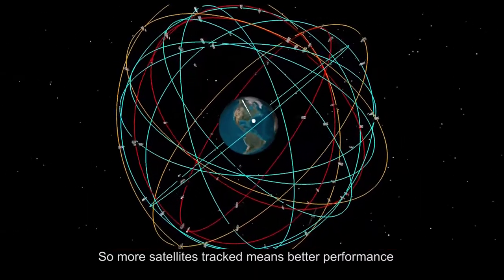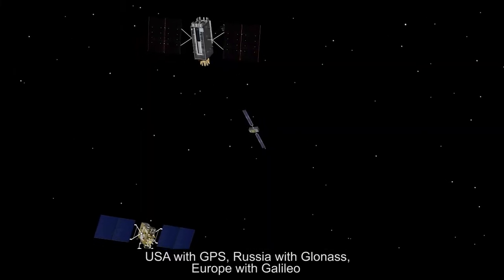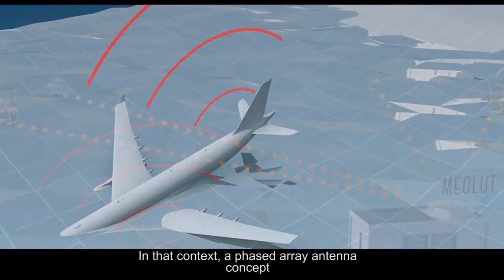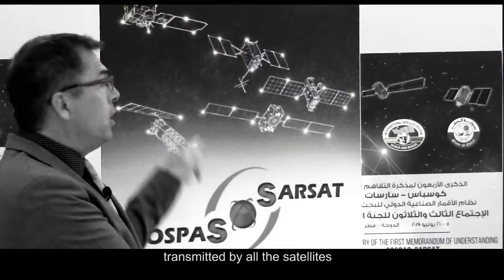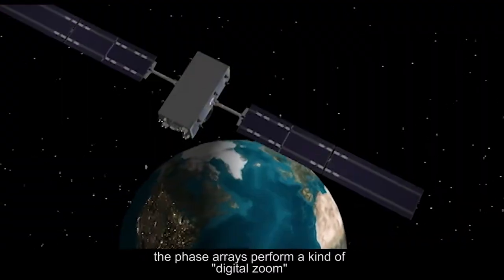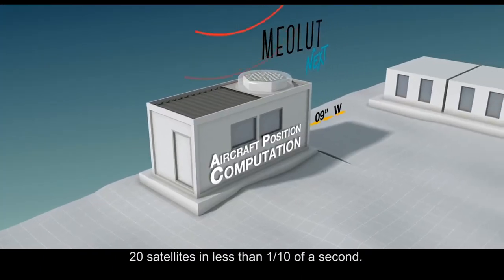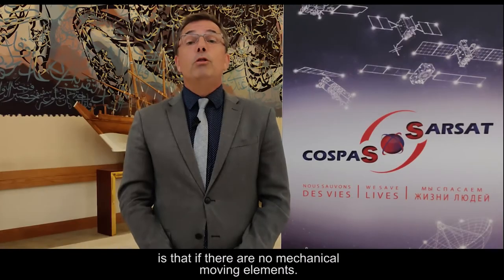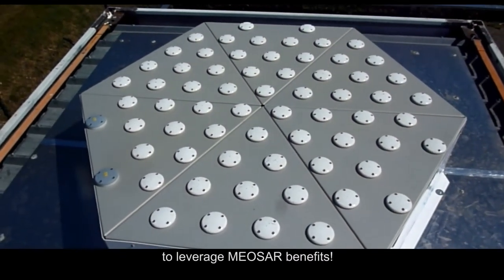Phased Array Technology